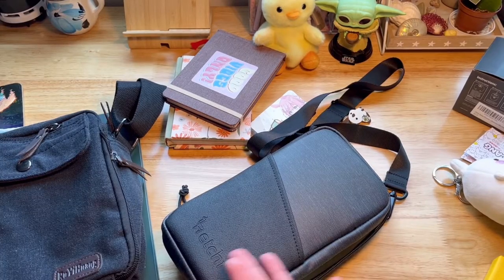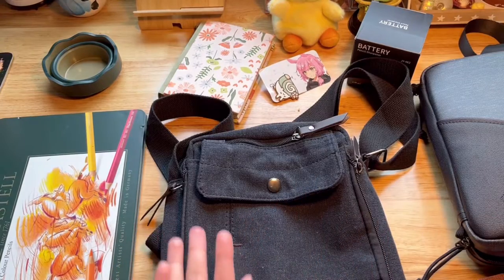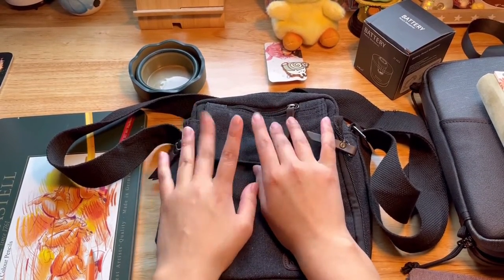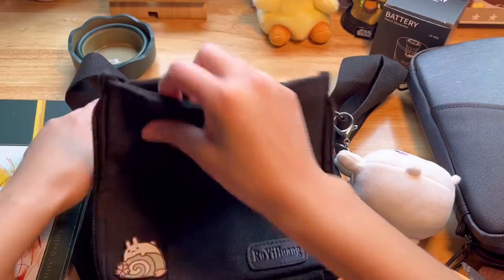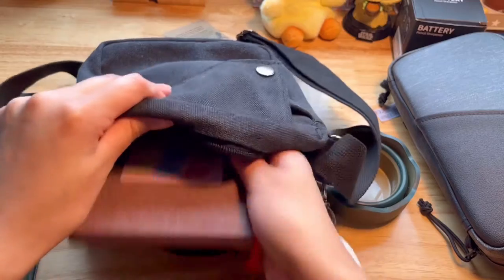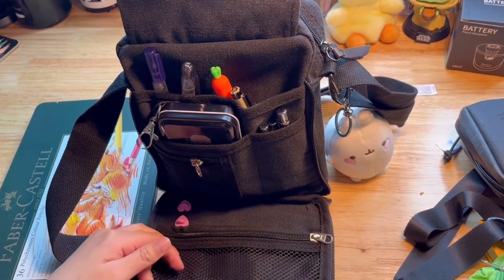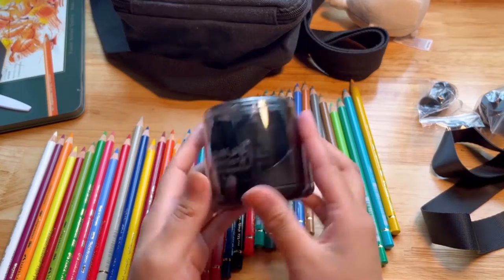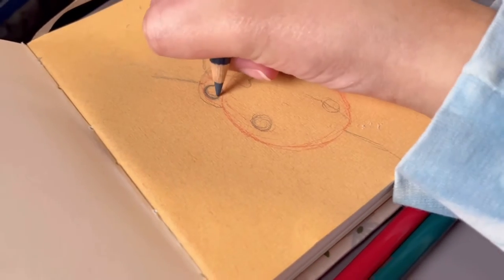The Best Art Bag | Travel Art Bag | Settings Up My Bag + Sketching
: COLOR20

Code: COLORROGUE

Here is the link to my new art bag